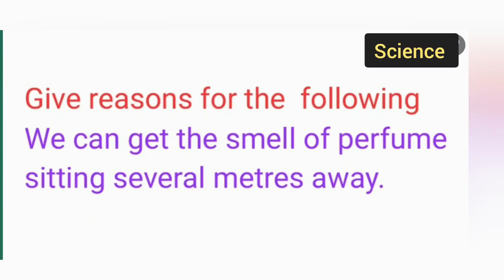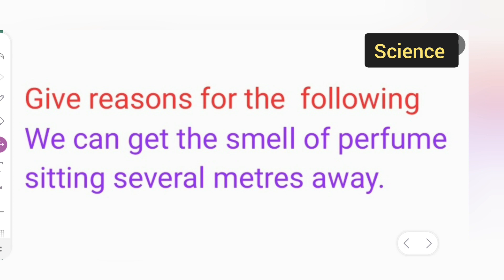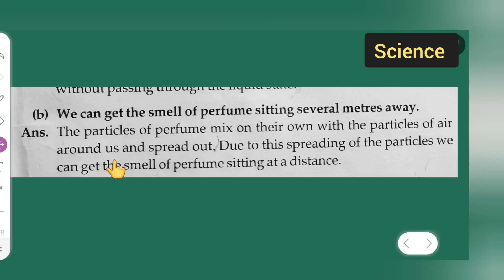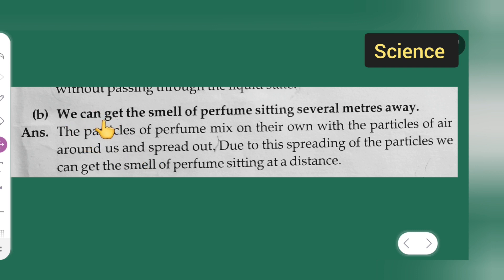We can get the smell of perfume sitting several metres away. give reason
Give reasons for the  following We can get the smell of perfume sitting several metres away.